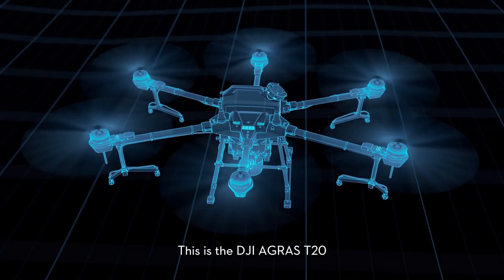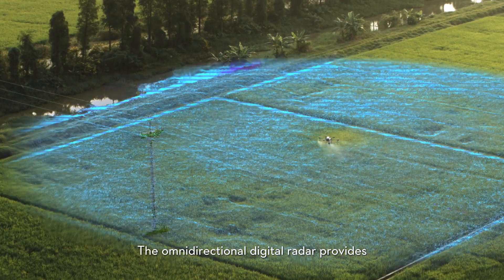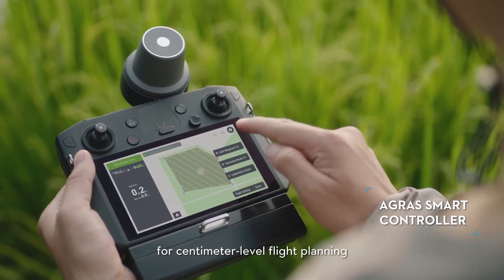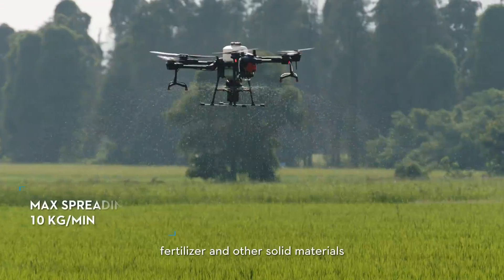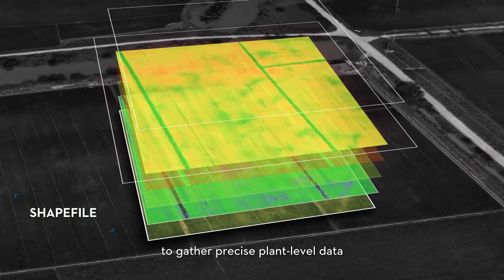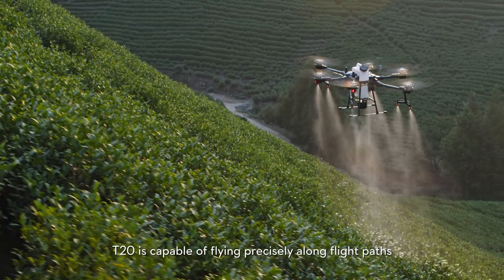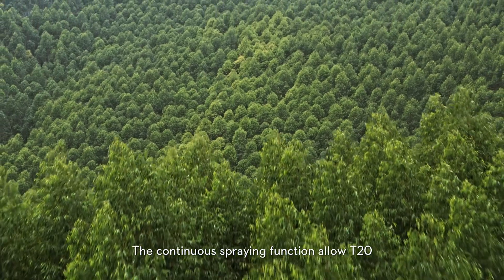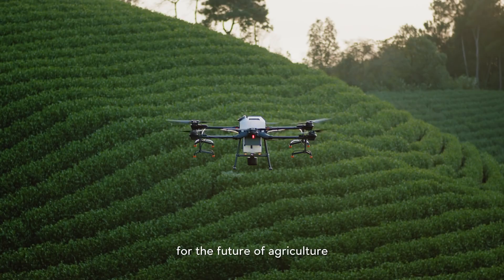DJI Introducing Agras T20(寰宏農業科技-大疆植保機總代理商)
寰宏農業科技-大疆植保機總代理商

總　　　部
台中市西屯區科園路19號5樓
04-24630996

南區營業所
台南市安定區新吉281之35號
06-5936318